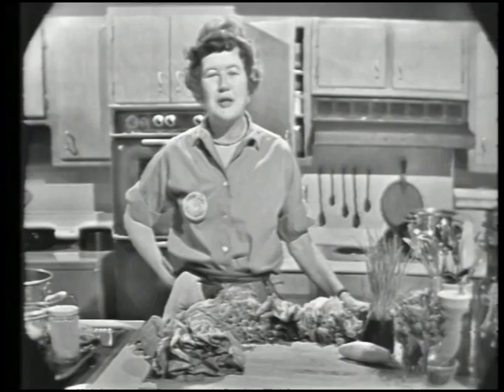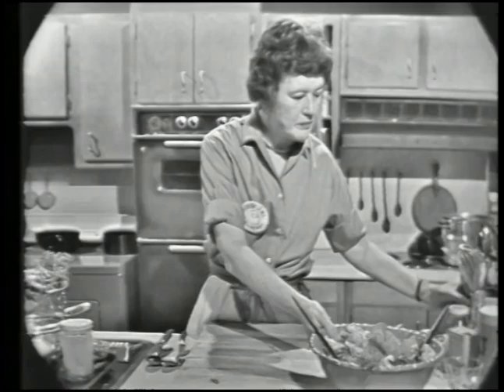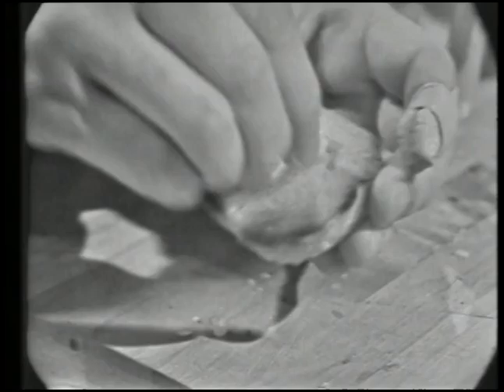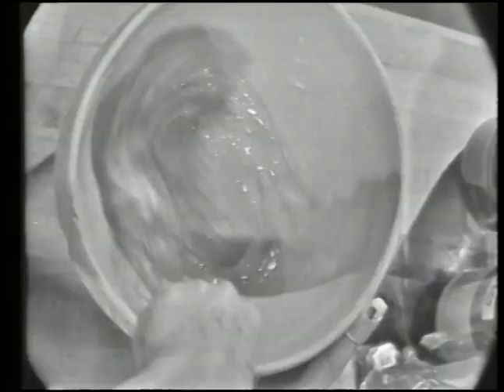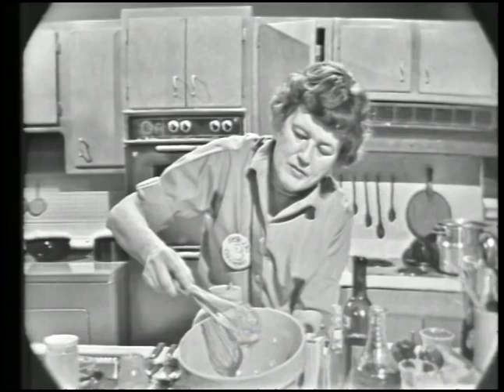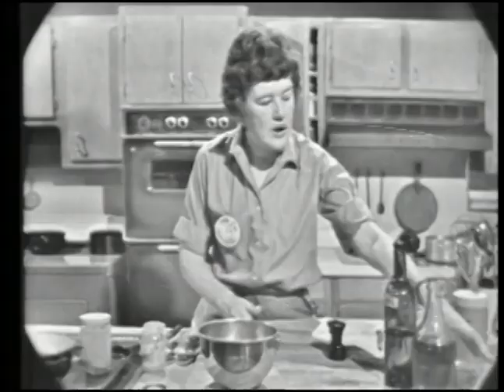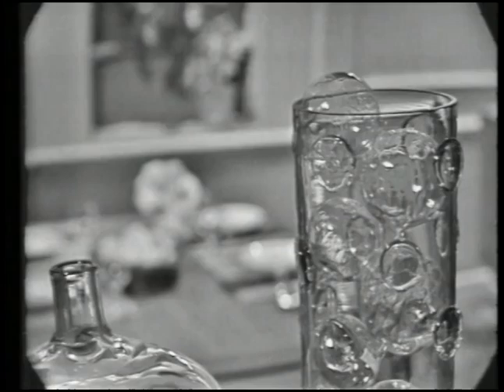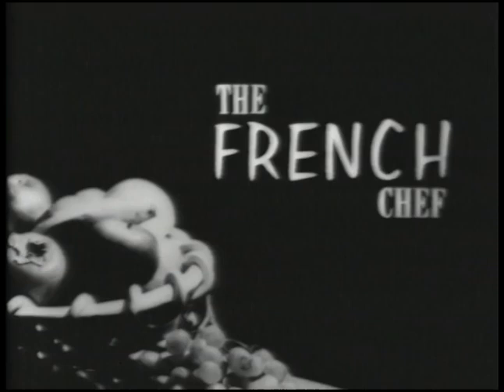French Salads and Mayonnaise | The French Chef Season 1 | Julia Child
Julia Child focuses on tossed salads and French dressings, preparing mixed green salads, mixed vegetable salads and French dressing. She also demonstrates how to dress and serve salad the French way.